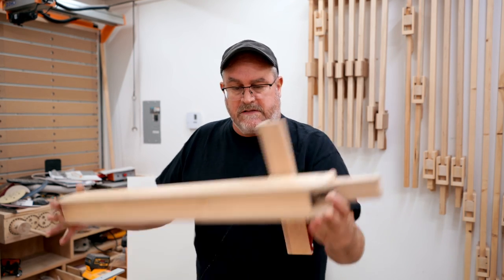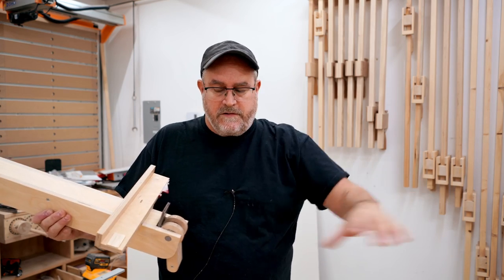My Table Saw Broke... Again! and I made a New Fence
Showing off my new table saw fence and fixing my table saw.